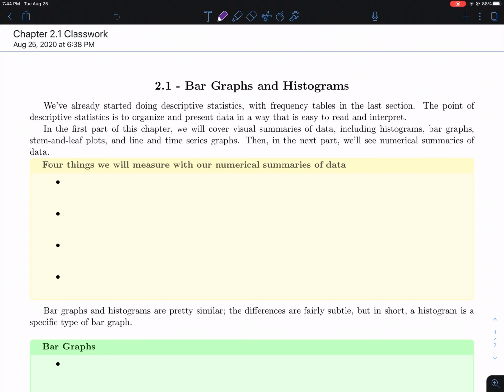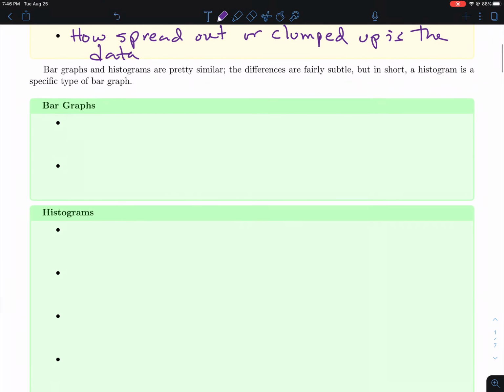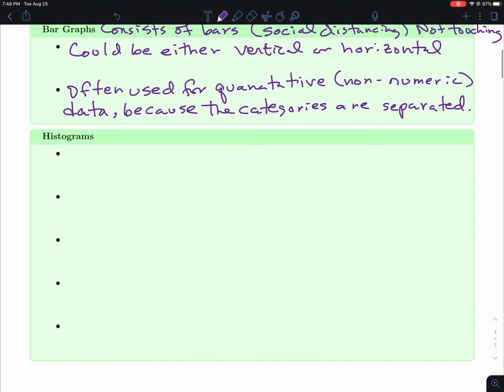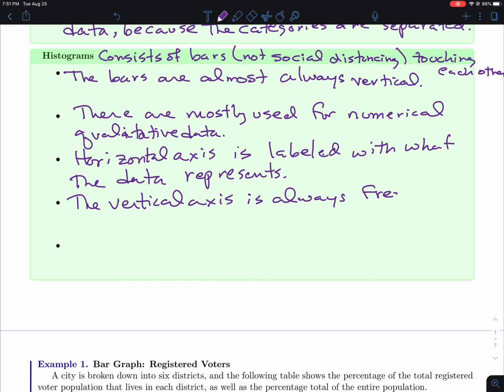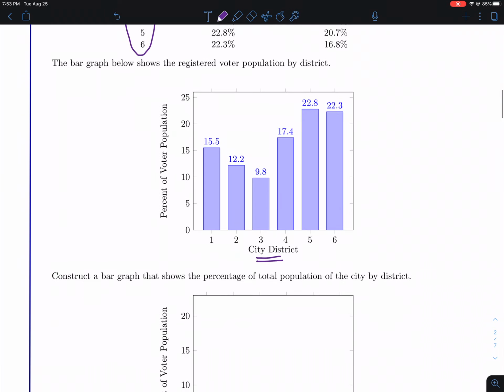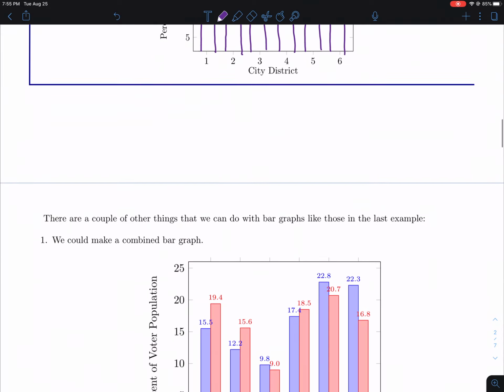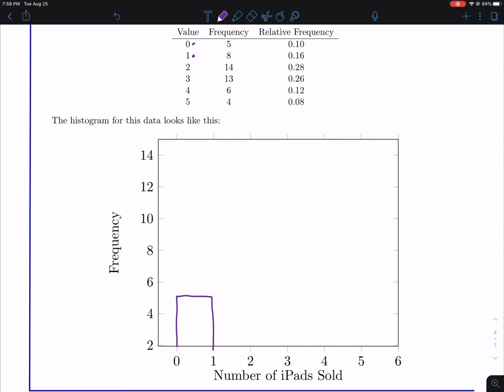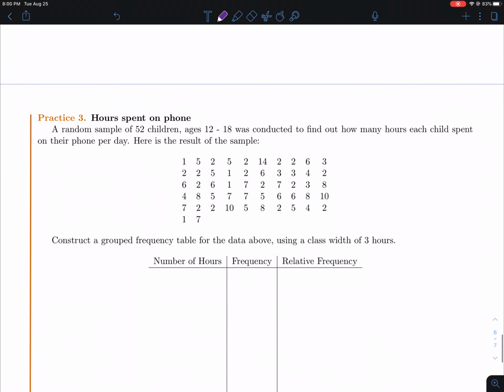Bar Graphs and Histograms